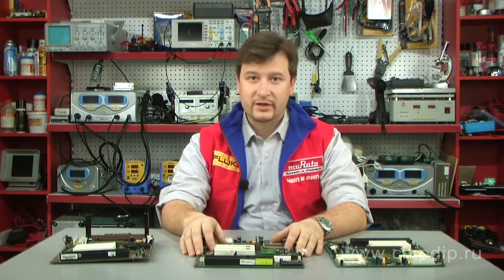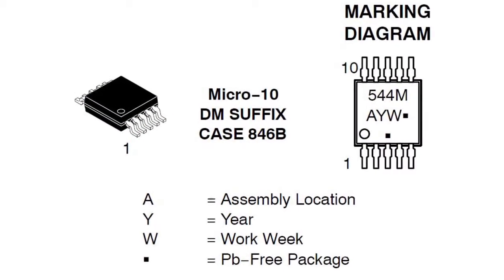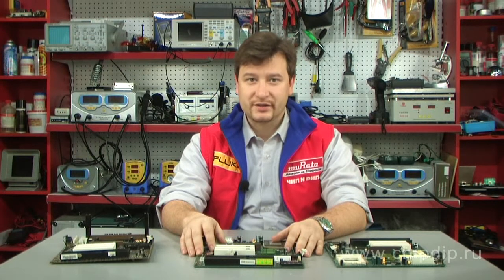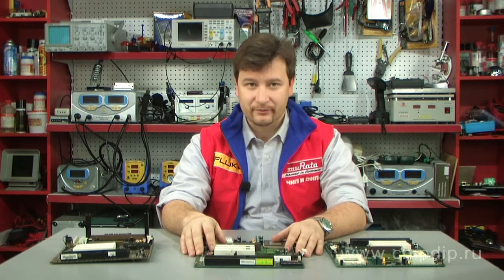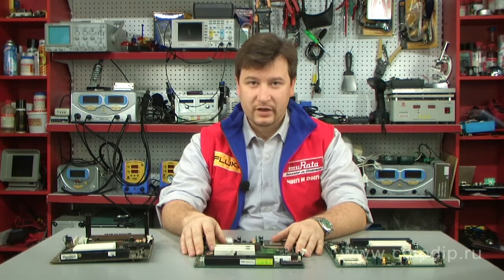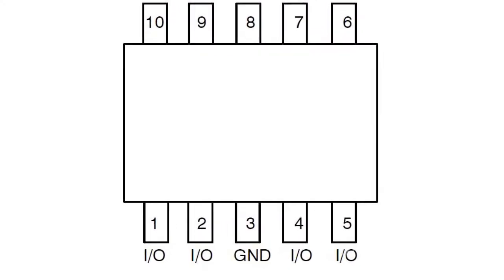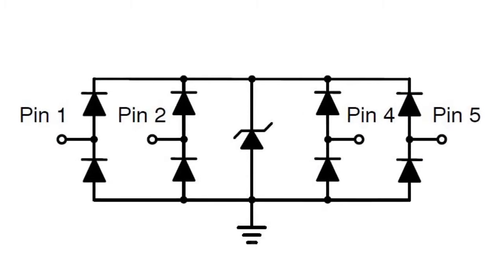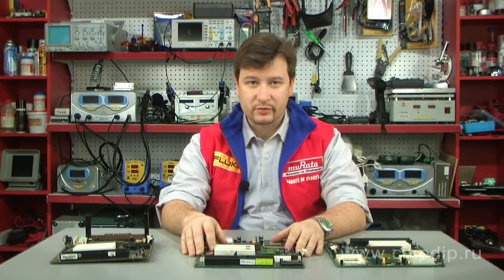ESDR0544M Electrostatic Protection Diode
ESDR0544M Electrostatic Protection Diode      ON Semiconductor has released the ESDR0544M 4-diode pack for electrostatic protection.      With extra-low capacity and low response voltage, this component is well-suited for electrostatic protection of high-speed communication lines.      The diode pack has the following characteristics      Number of channels: 4      Maximum capacity: 0.9 picofarad per channel      Reverse voltage: 5 V      Reverse current: 1 µA      Allowable static stress: up to 8 KV      Working range: -55 tp +125 Gy      Target applications of the ESDR0544M diode pack are digital TV sets, game consoles, and computer components. The component is manufactured with the Micro10 casing and is lead-free.